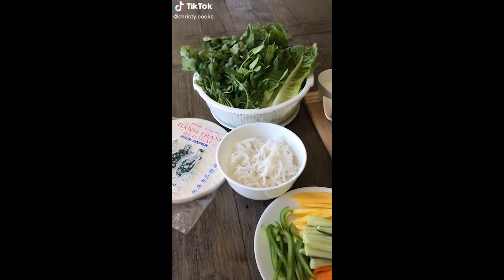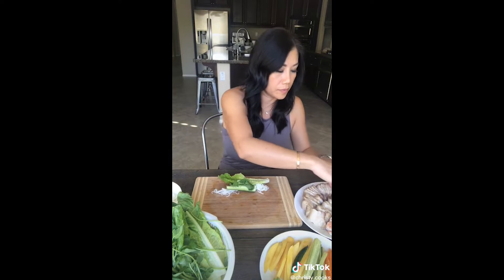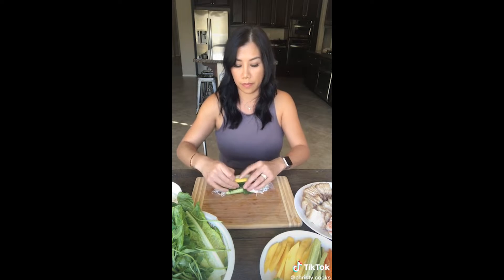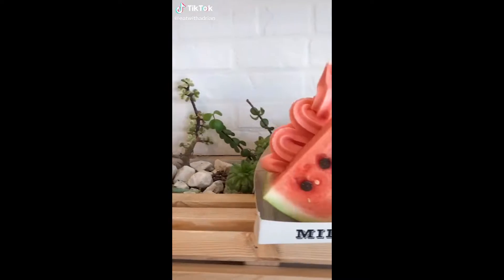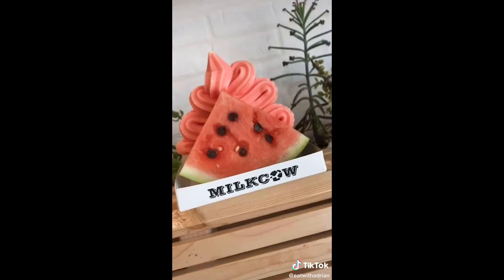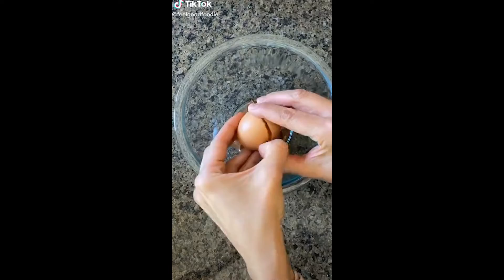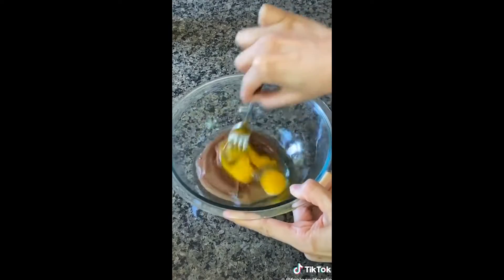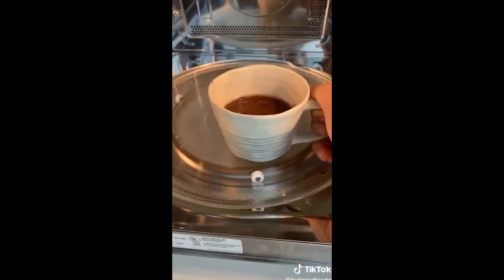Food Tiktok Compilation 2022 | Unique Food Recipes | Let's Cooking #31